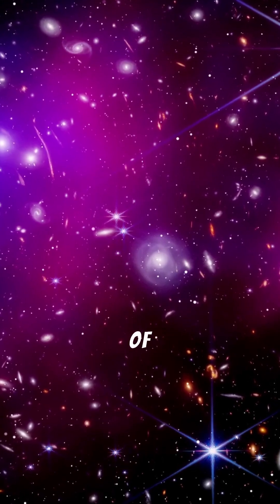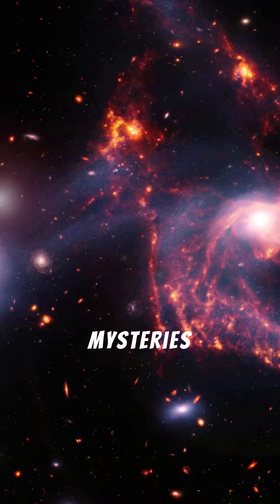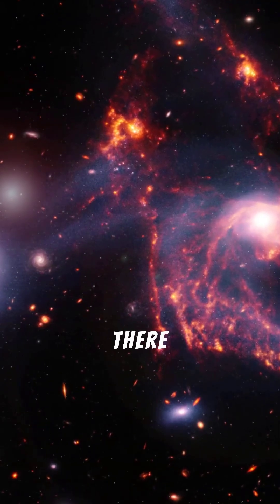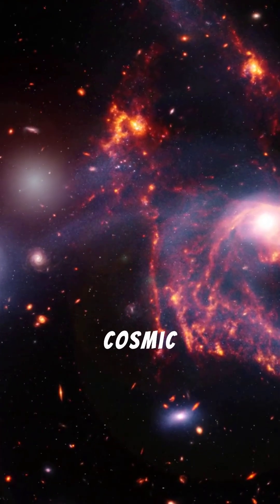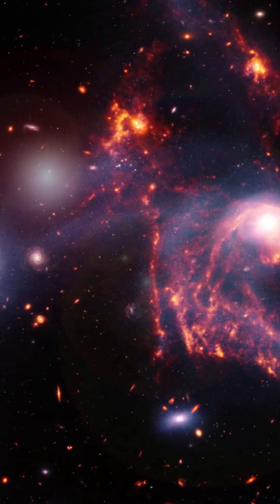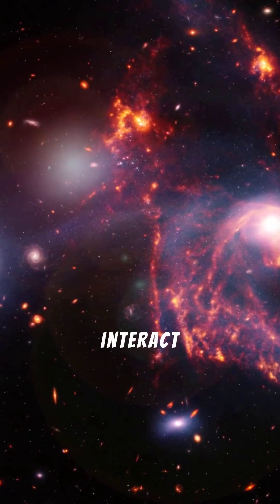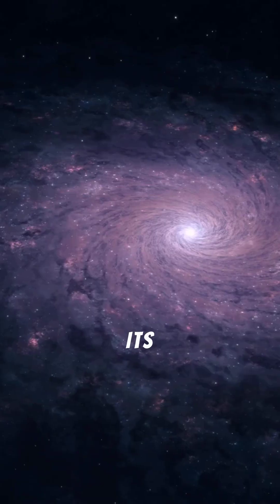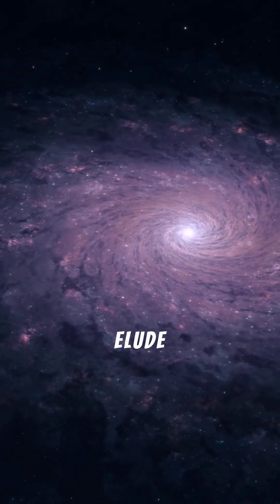How Amazing is Dark matter remains one of the universes greatest mysteries We know it's there?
Dark matter remains one of the universes greatest mysteries We know it's there influencing galaxies and cosmic structures but we can't directly see or interact with it Its true nature continues to elude us